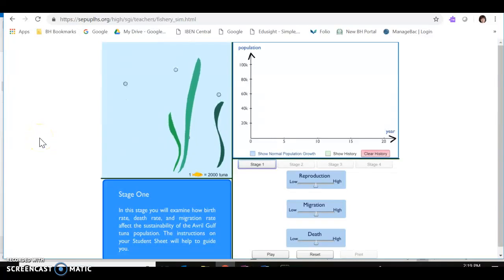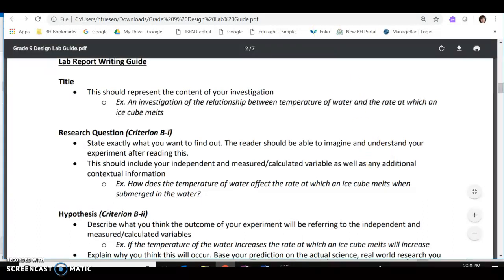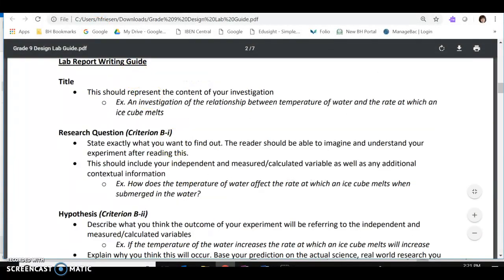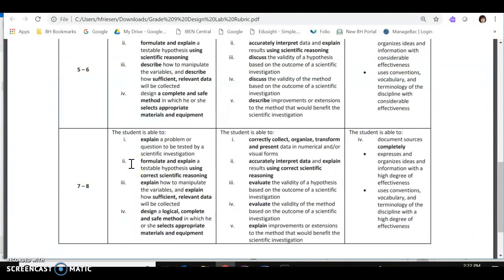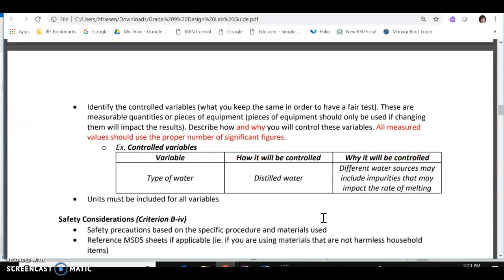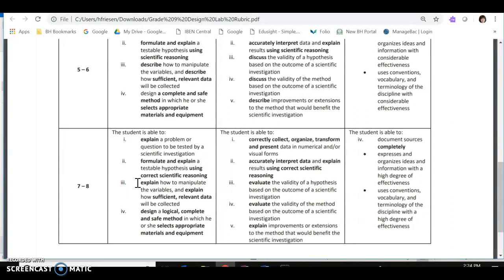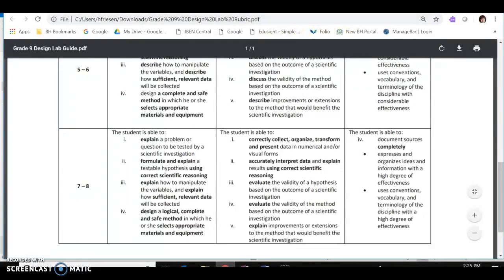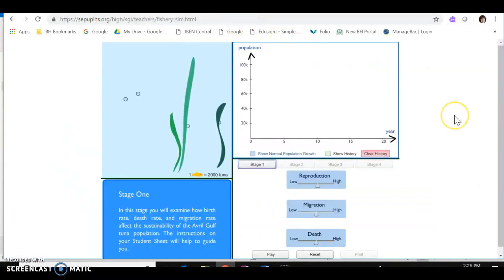2) Systems design lab: Inquiry and designing